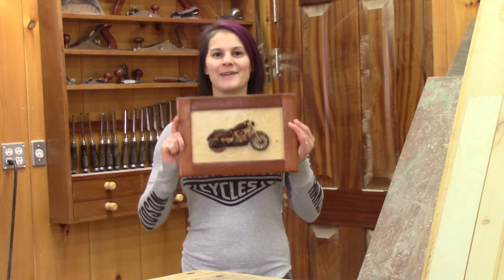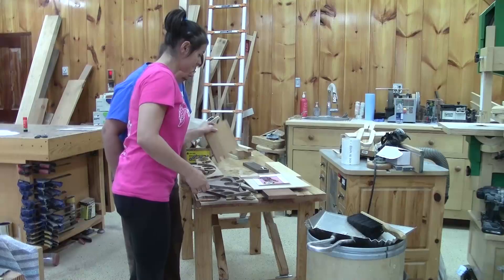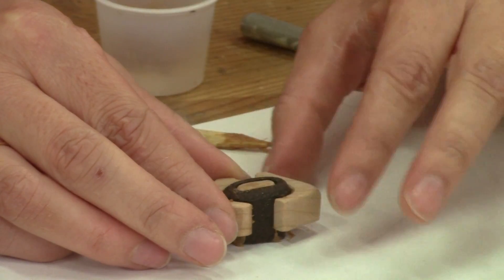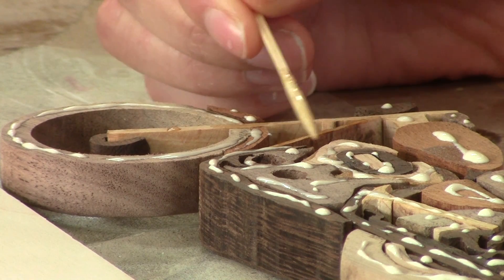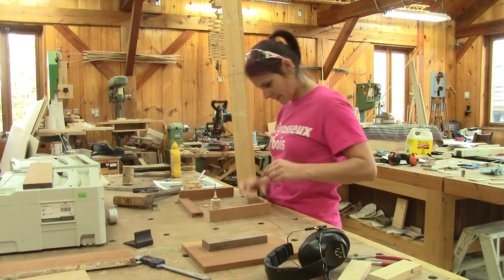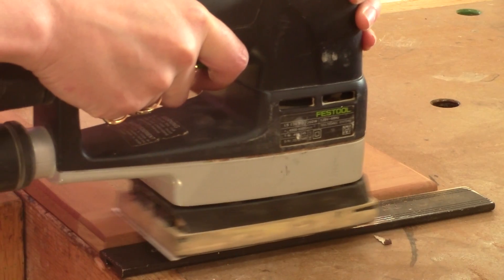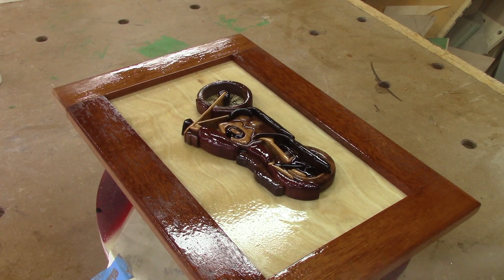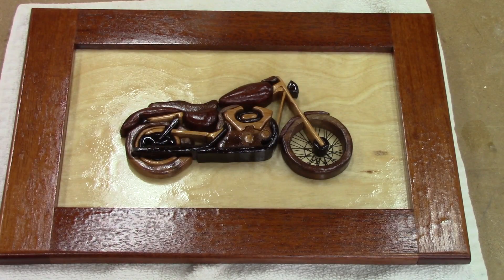The Woodpecker Ep 237- Intarsia Harley Davidson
Our daughter wanted to make a special gift for her boyfriend. She made a plaque in intarsia with a Harley-Davidson motorcycle on it.